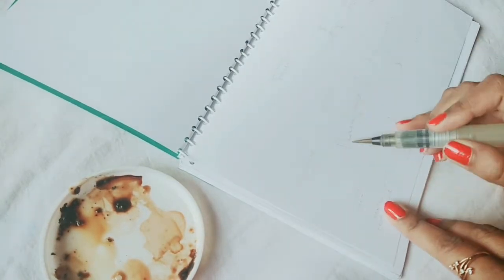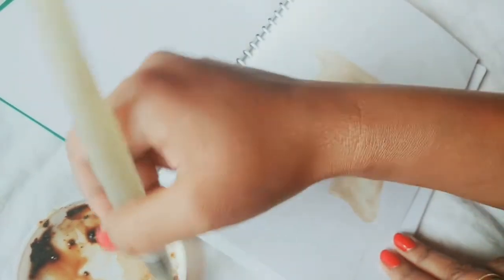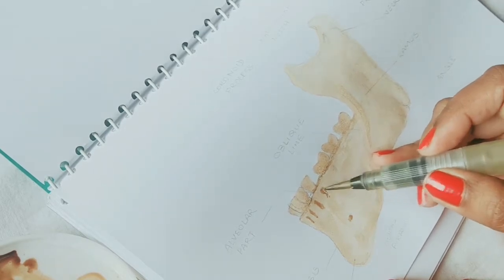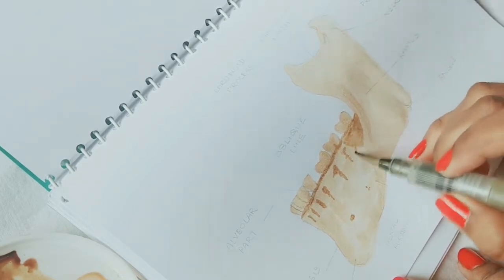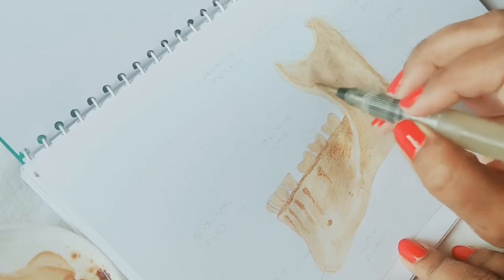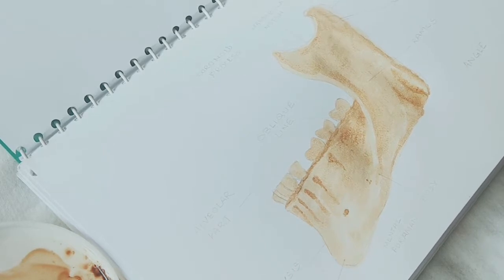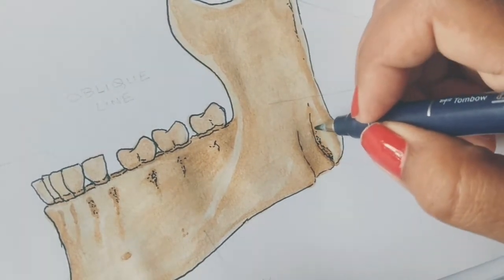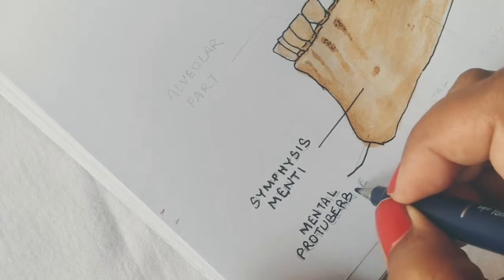Coffeember |Day 1|Jaw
Hey there, it's manali.
I have started , this month a challenge for myself named as COFFEEMBER starting from 1st December. Anyone can participate thought with the hashtag coffeember.
This challenge is basically for either start or improving your coffee painting skills.Supplies you're are suppose to use for this challenge is just coffee and any pen if you need to outline.
Anyone's free to join  this challenge ...
I have made a prompt list  for this "COFFEEMBER month".

coffee has always been something i have always loved as a drink and an art form.you can have fun .and use any type of coffee brewed ,boiled ,instant,grounded coffee for this art.

If this does help, let me know and I can put together more videos. :)

MY WEBCOMIC-
Webtoons-

MY STORE (where you can get stickers, prints on laptop sleeves, phonecases, notebook etc) -
Wall art

❥ MUSIC
▬▬▬▬▬▬▬▬▬▬▬x▬▬▬
Creative clouds attribute..

❥FAQ-
▬▬▬▬▬▬▬▬▬▬▬x▬▬▬
Wondershare video editor
Filmora from google play store